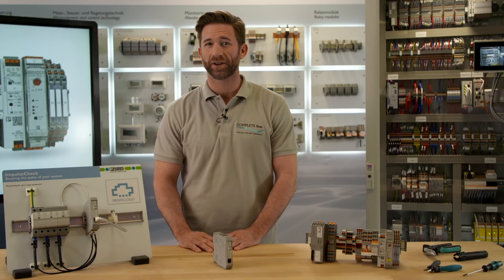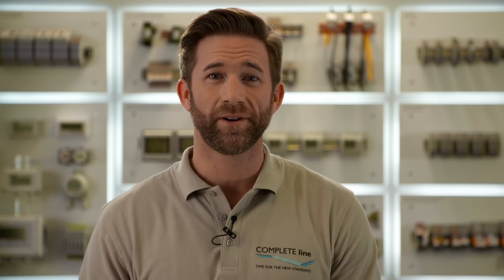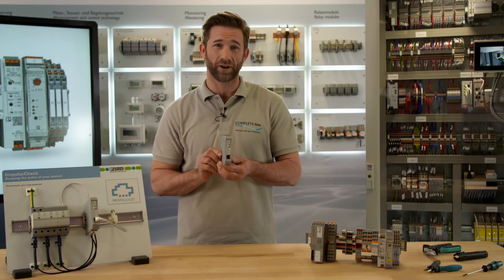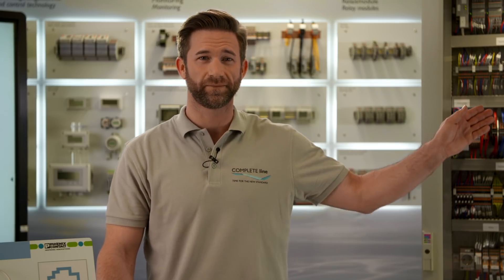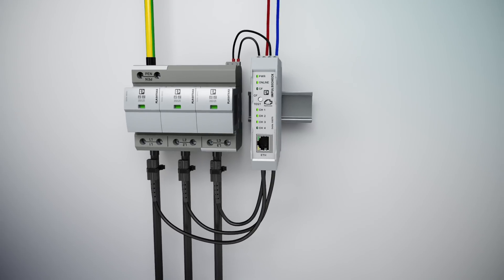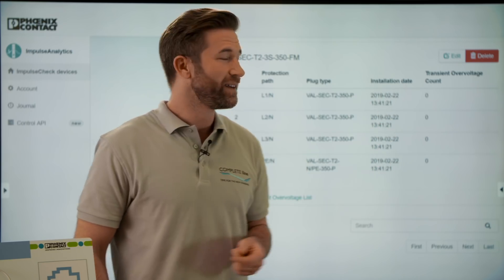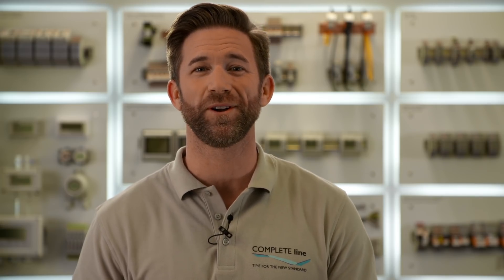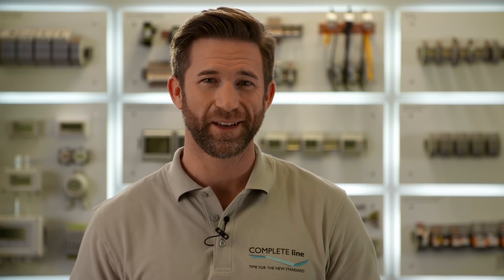Surge current measurement for predictive maintenace with ImpulseCheck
►Surge current measurements keep you up to date about the current state of your surge protection. This helps you to avoid damages before they occur.

►ImpulseCheck is the first assistance system for surge protection that measures surge currents and transient overvoltages to analyze the stress of your surge protection.

►ImpulseCheck informs you if your surge protection needs to be replaced.